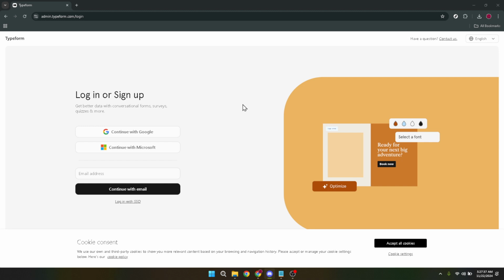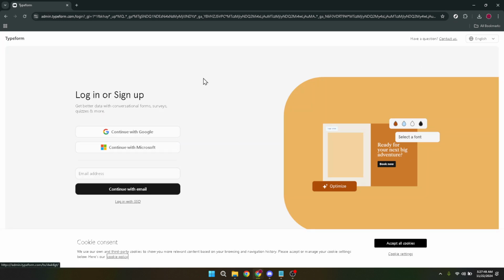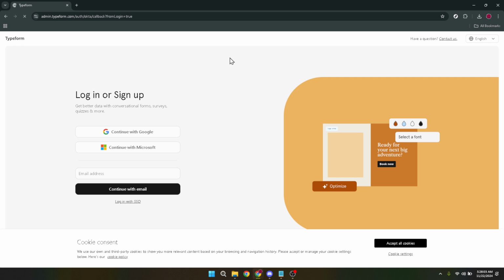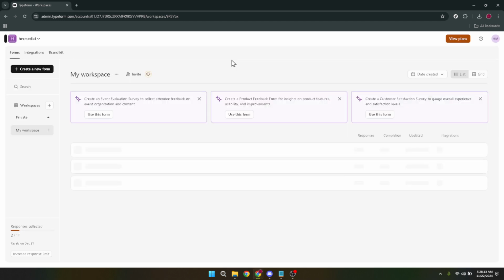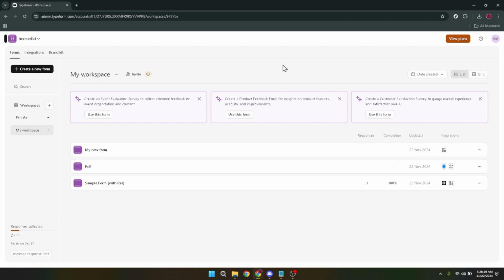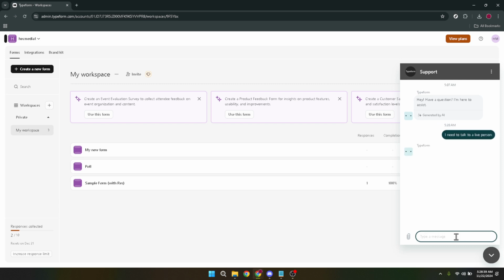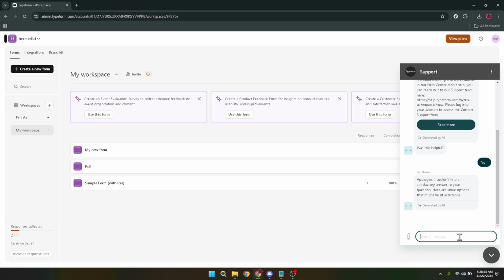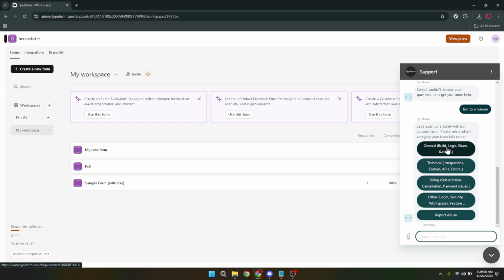How to Contact Typeform (Full 2024 Guide)